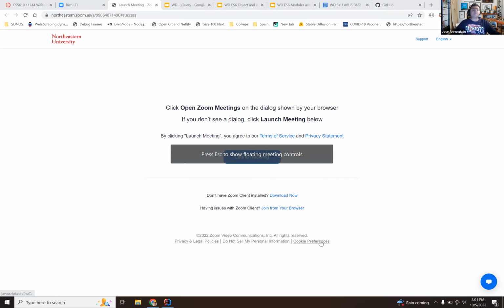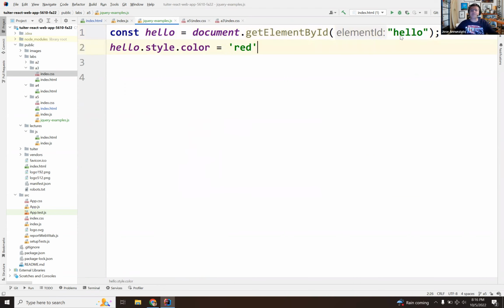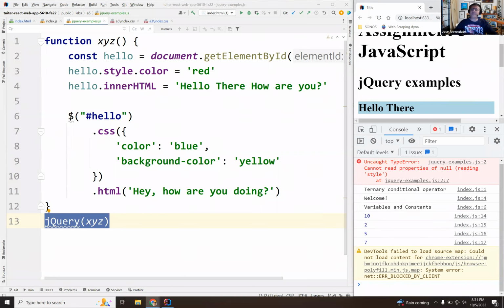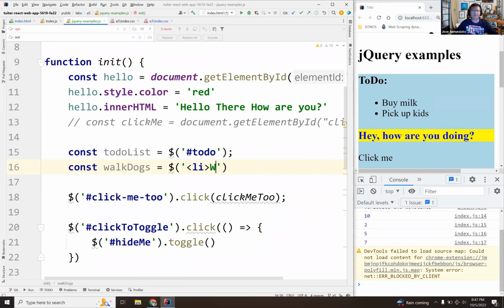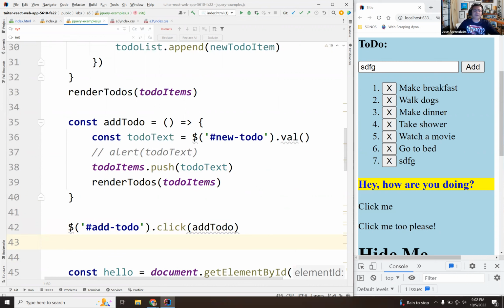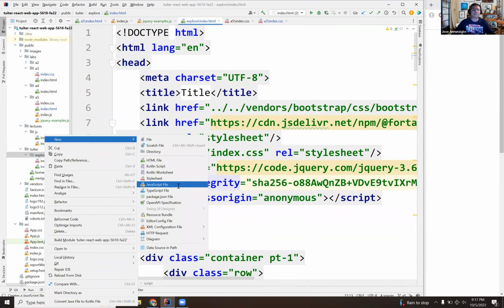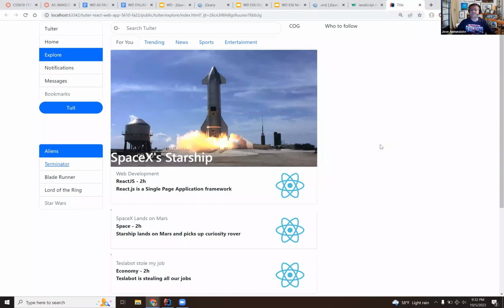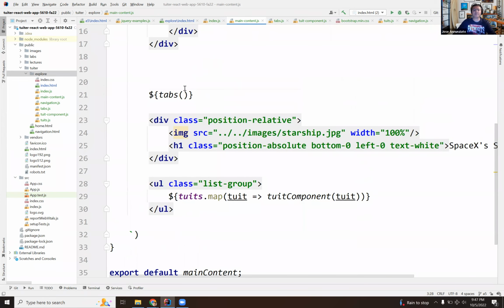Introduction to jQuery, Getting Started on Assignment 5